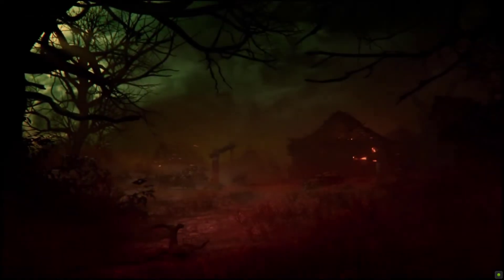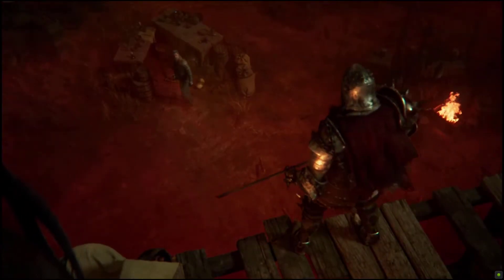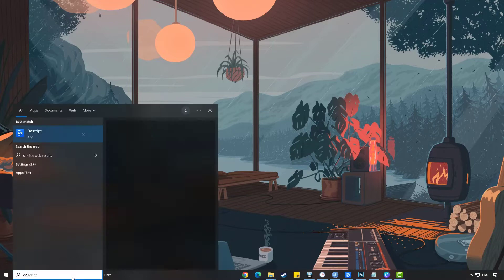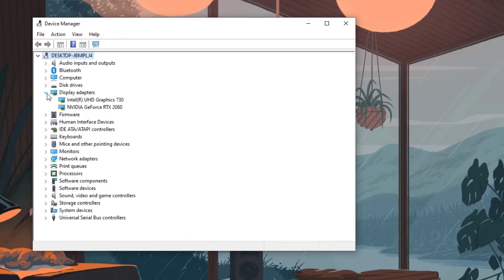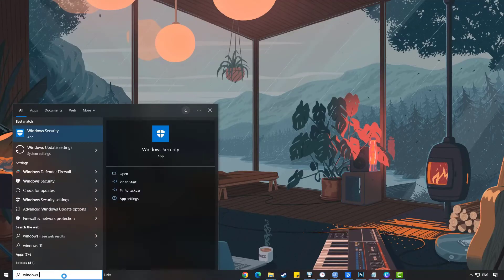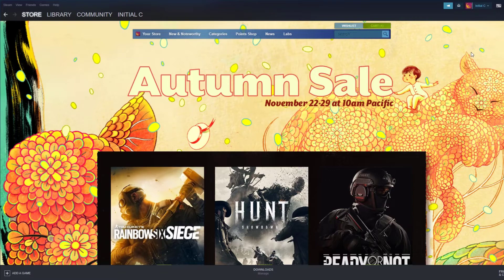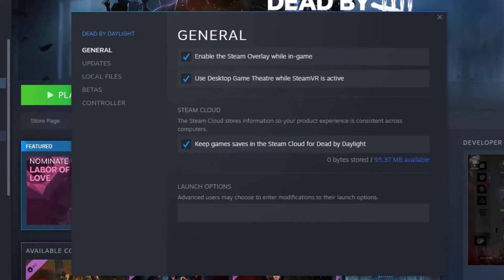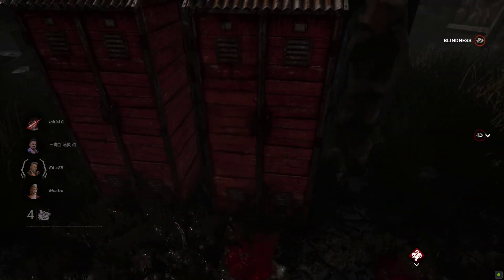How to Fix Dead by Daylight Crashing on PC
In this video, we will be showing you How to Fix Dead by Daylight Crashing on PC.

00:49 Update Graphics Card Driver
01:38 Update Windows
02:07 Repair Game Files
02:50 Reinstall The Game